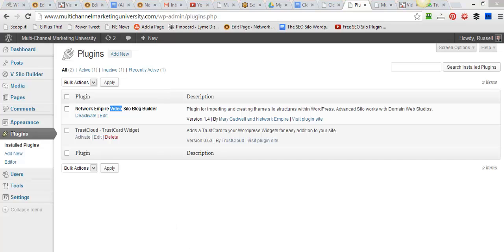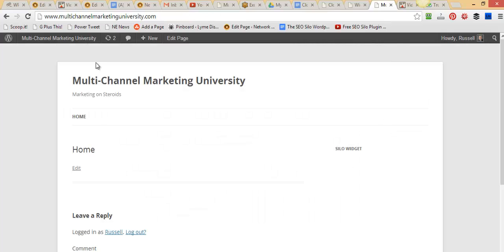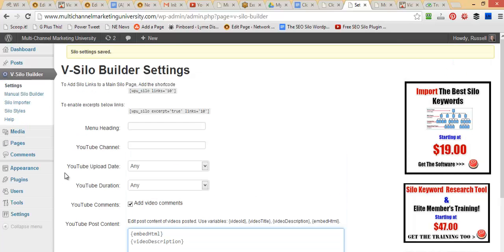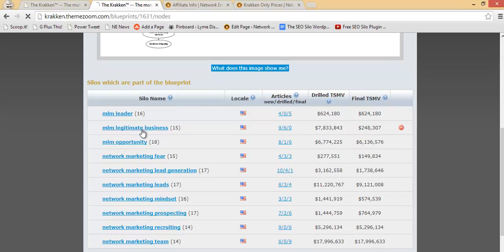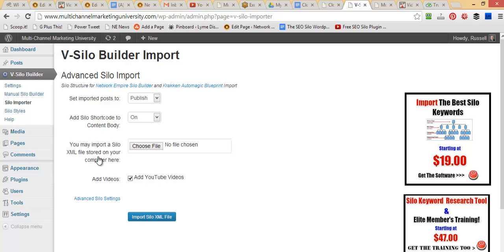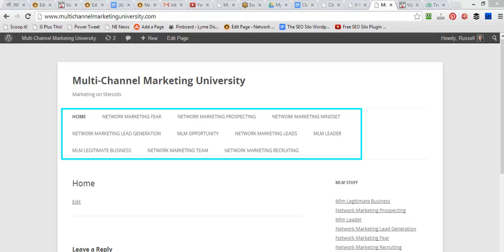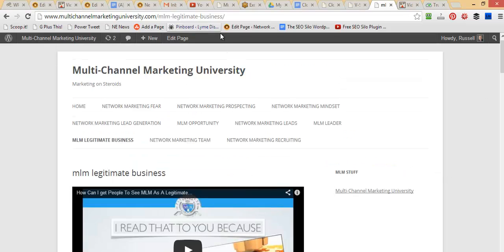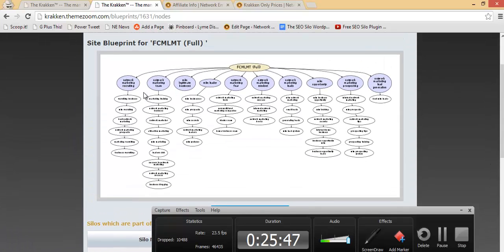Temp: Instantly Import "Automagic" SEO Silo Blueprints from Krakken